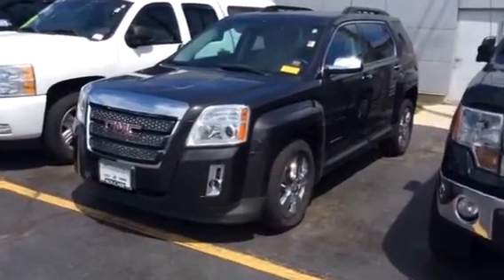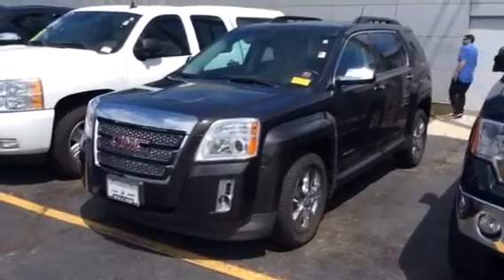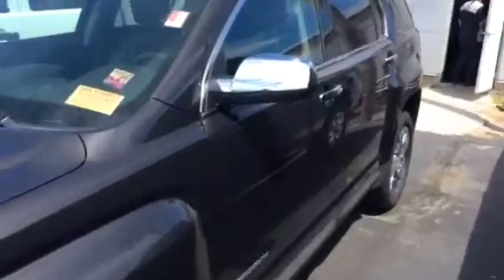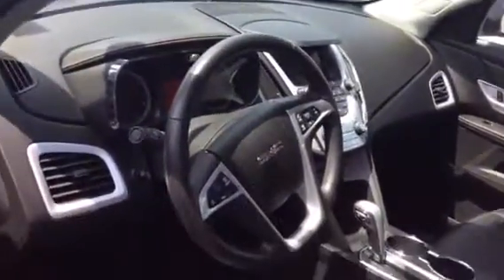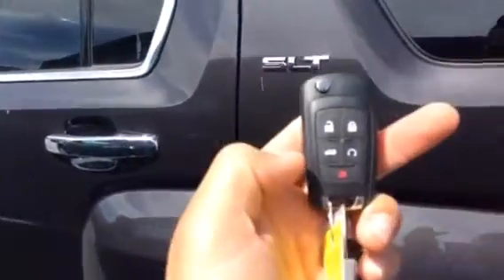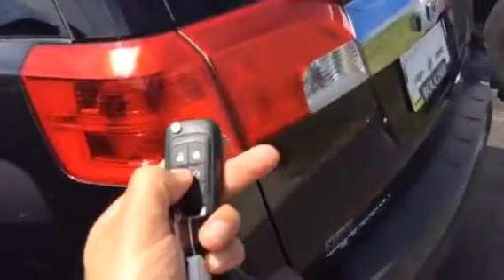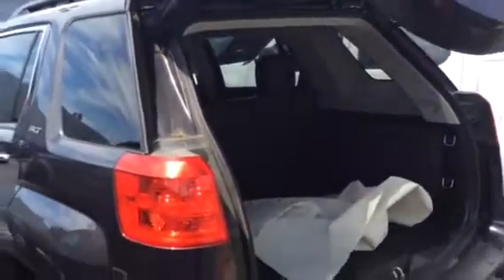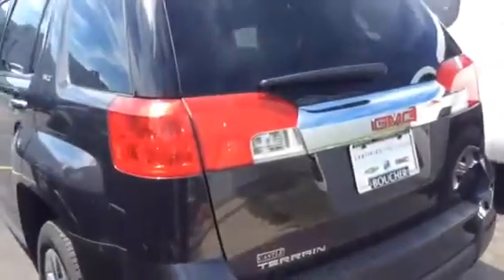2015 GMC Envoy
17CB879A